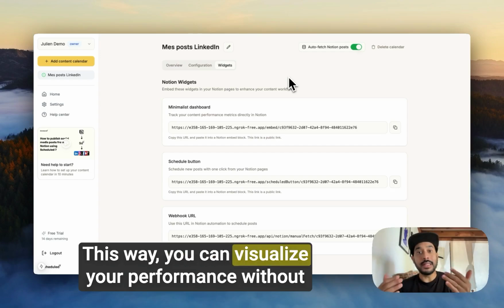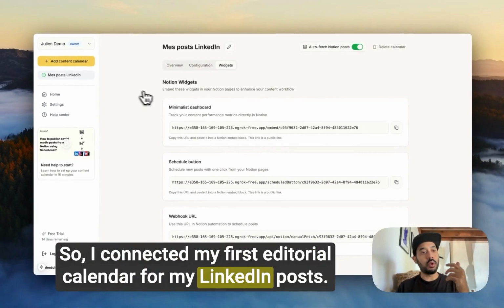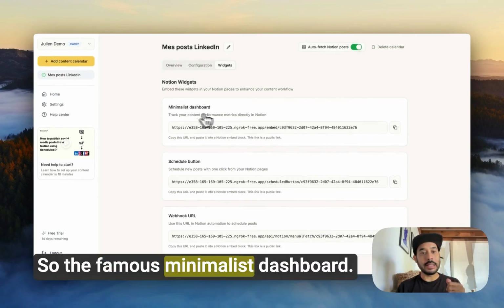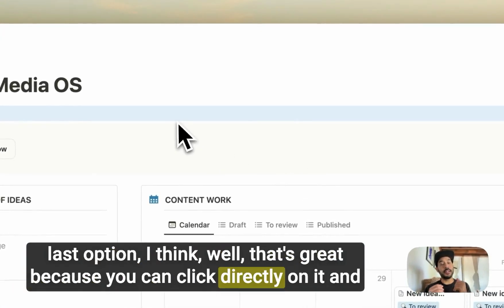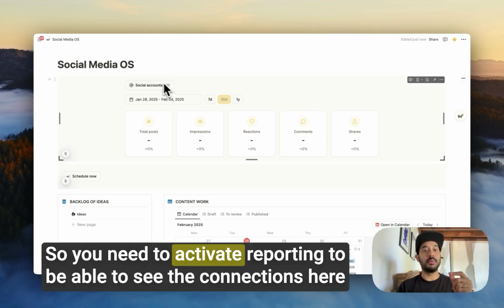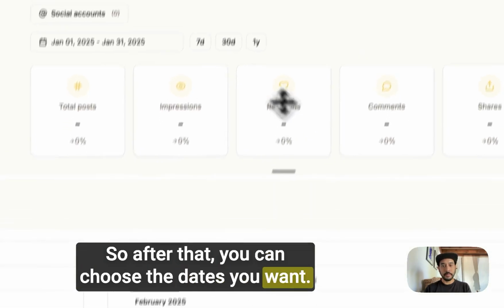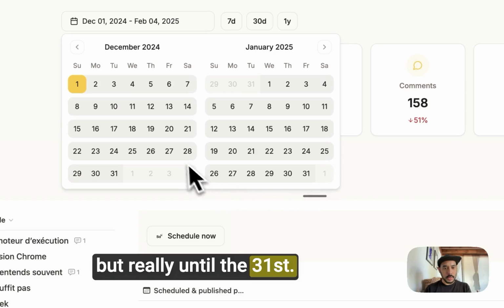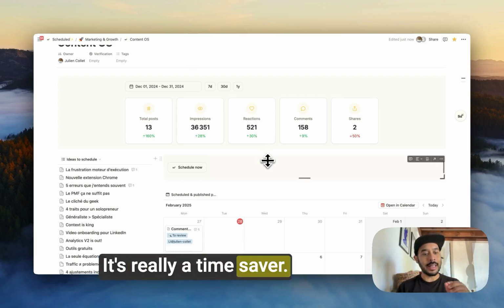[Tutorial 2025] How to create a Notion dashboard to track your social media stats?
Learn how to integrate a powerful analytics dashboard for your social media posts directly into your Notion workspace with automated updates. This step-by-step tutorial shows you how to track your social media performance without leaving Notion.

00:00 - Introduction & Overview
00:01 - Prerequisites & Setup
02:00 - Dashboard Integration Steps
03:00 - Live Dashboard Demo
04:00 - Additional Features & Support

KEY FEATURES COVERED:

- Dashboard integration in Notion
- Real-time metrics visualization
- Custom date range filtering
- Multi-platform stats tracking
- Automated performance updates

PREREQUISITES:

- Notion account
- Scheduled.so account

GETTING STARTED:

- Set up your editorial calendar with Scheduled
- Connect your LinkedIn account
- Activate stats retrieval
- Integrate the dashboard widget

NEED HELP?
Contact our support team:
- Live chat (bottom right corner in the app or website)
- Email support